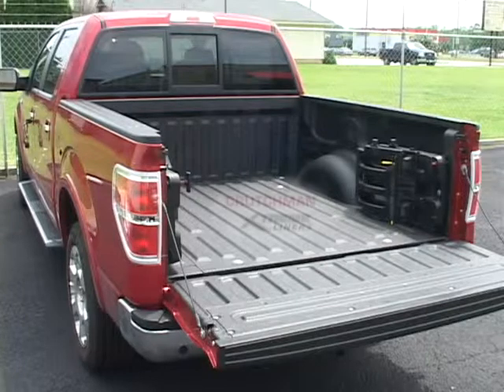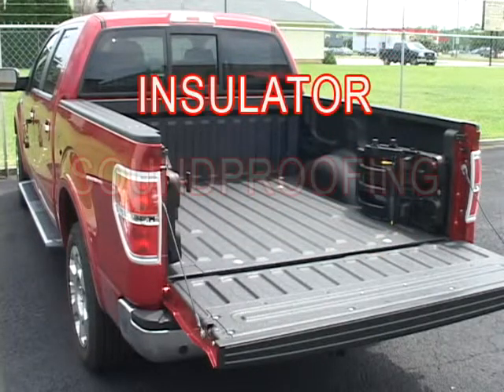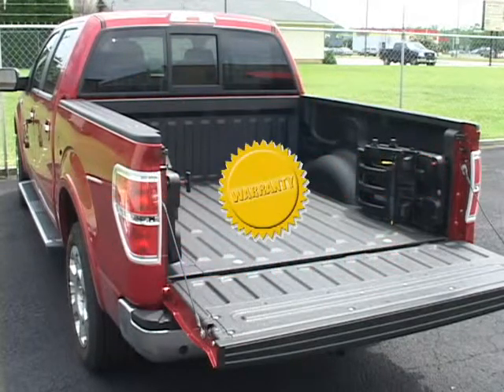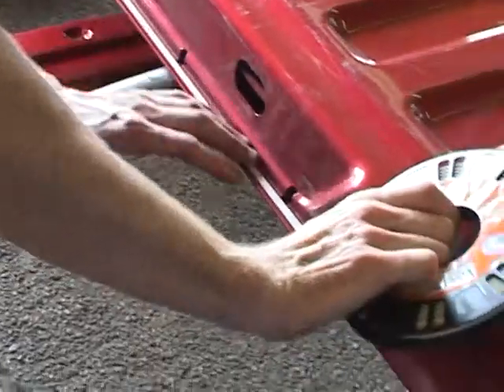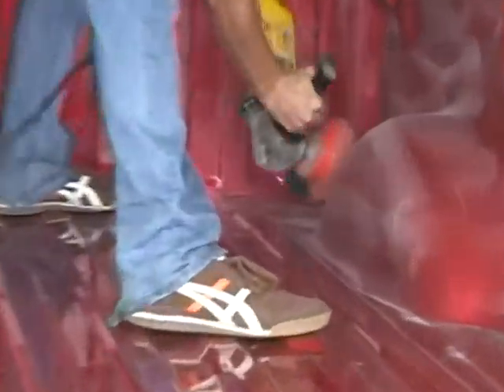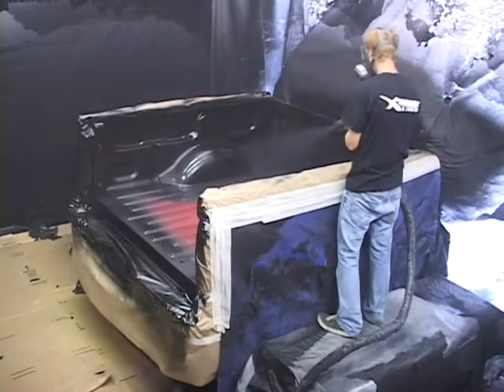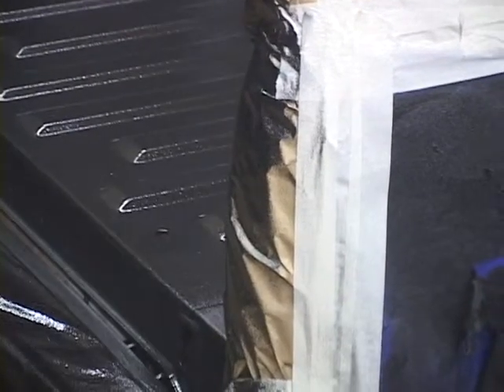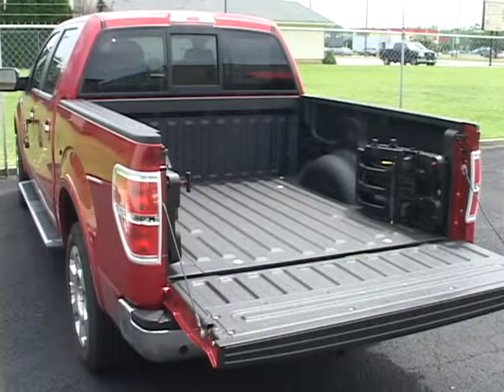Ford F150 Xtreme Spray-In Liner